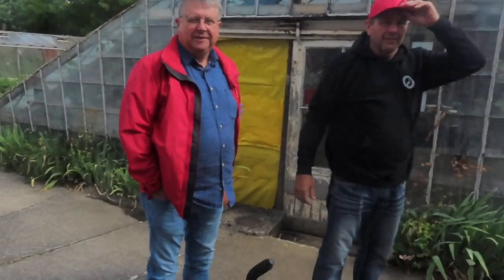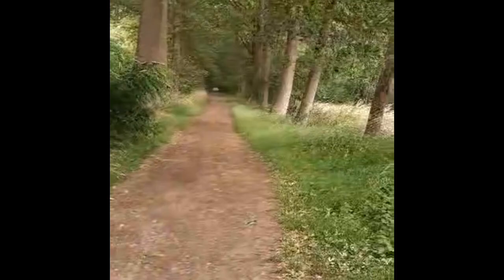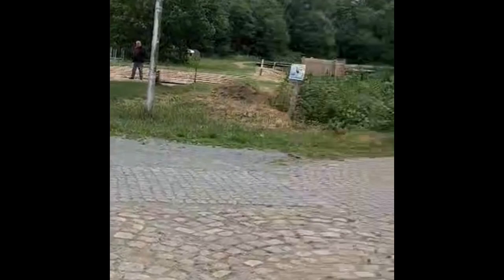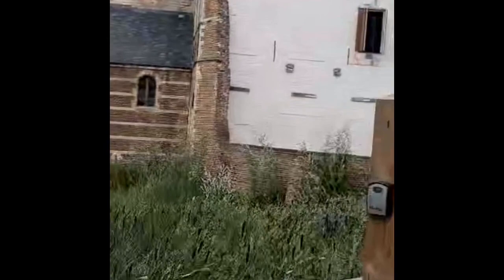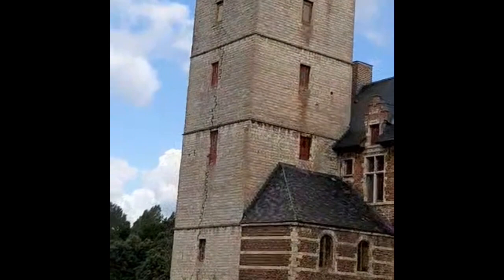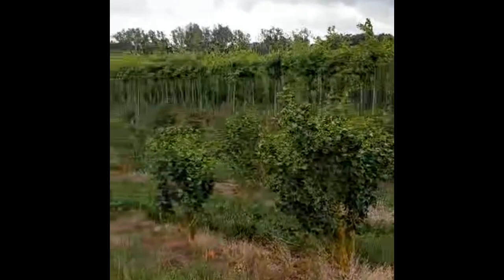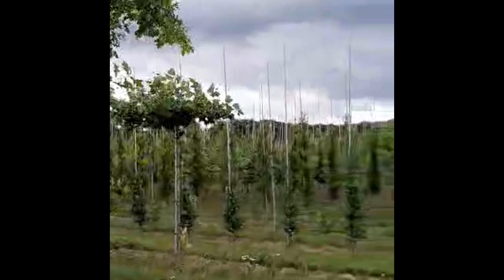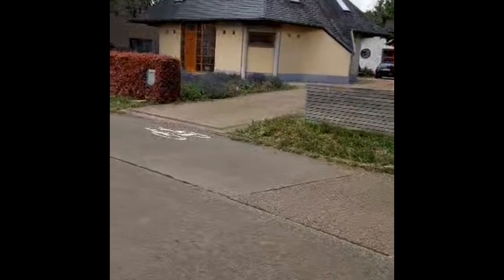Van Horst Castle, Belgium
Frank’s uncles and aunt take the Verlinden family on a walk to van Horst Castle. It is being renovated and is not accessible to visitors at the moment. The walk is through the Flemish Brabant part of Belgium.